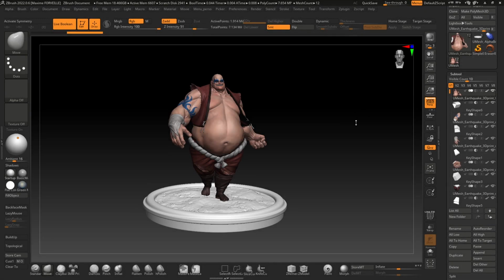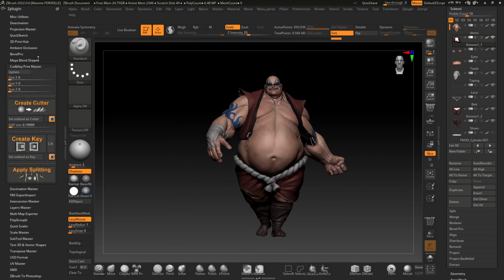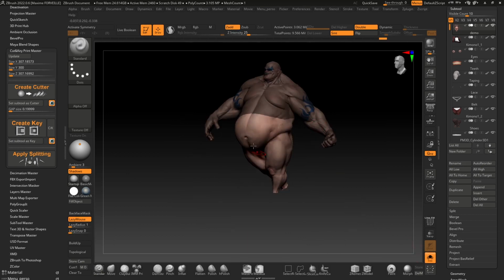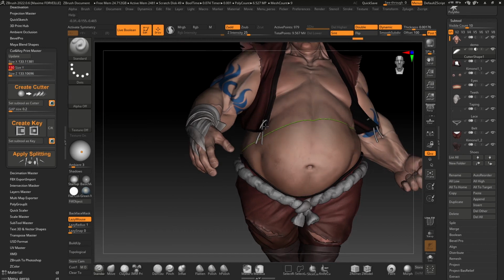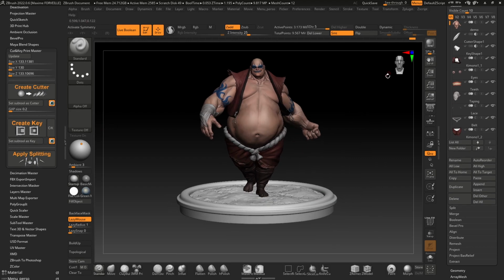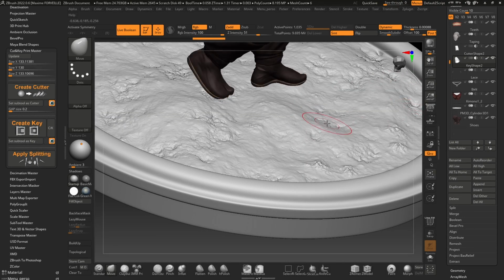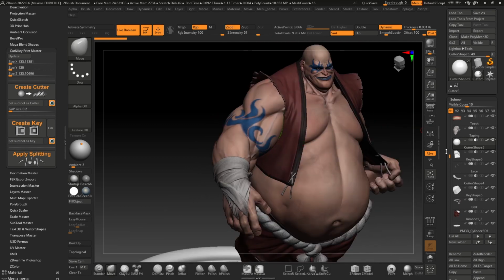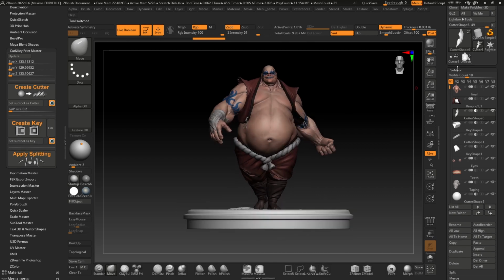The ZBrush Cut&Key Print Master // Tutorial Part1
Here is the first part of the two tutorials videos showing you how to use the Cut&Key Print Master Zplugin. You can get this tool by following this link: